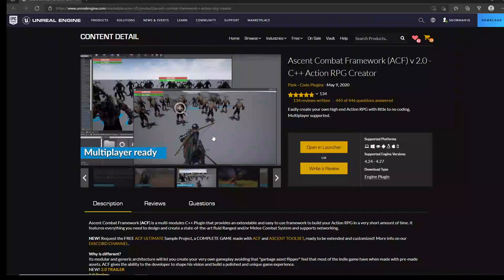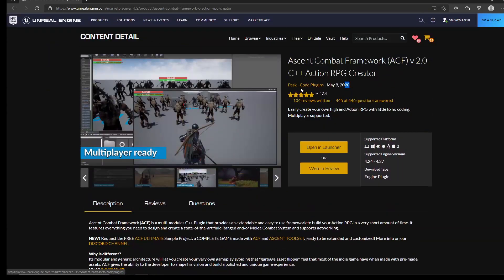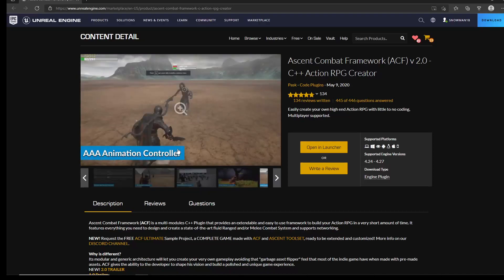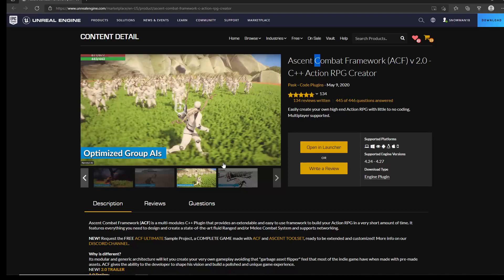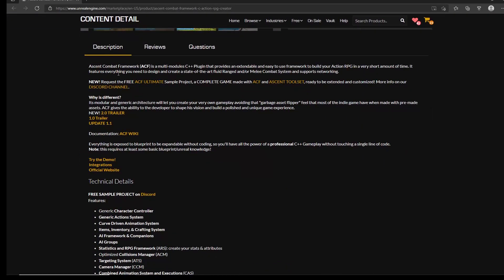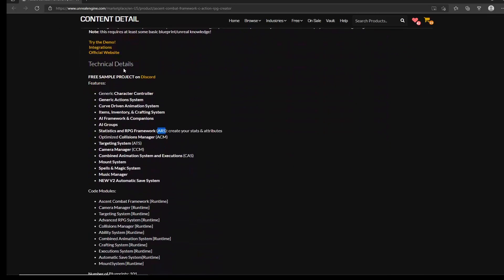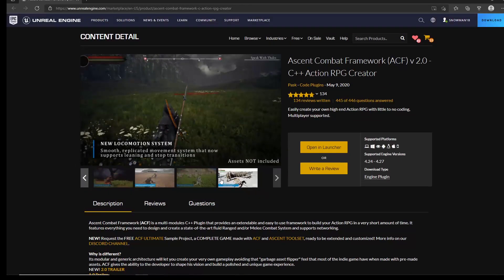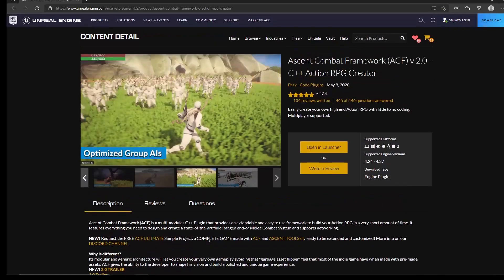Ascent Combat Framework ACF Review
Asset Review of Ascent Combat Framework (ACF). I will be doing more marketplace reviews from both UE and Unity.